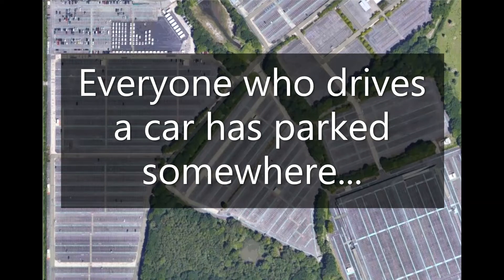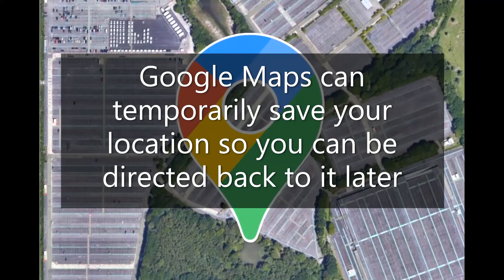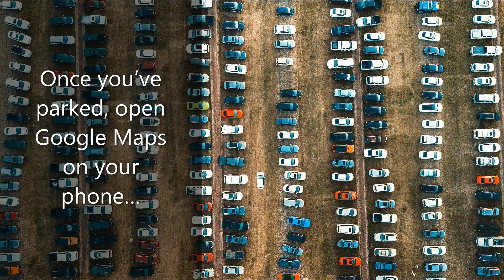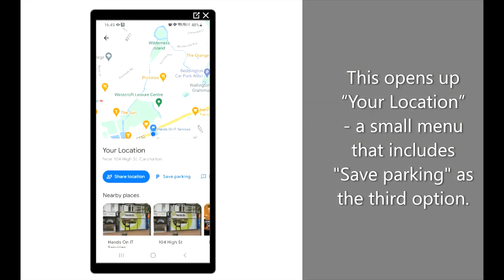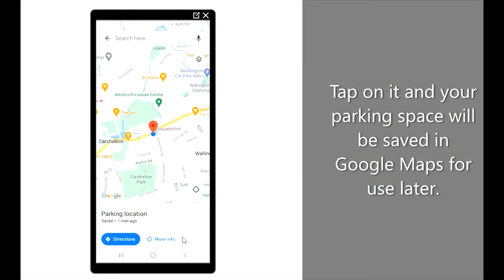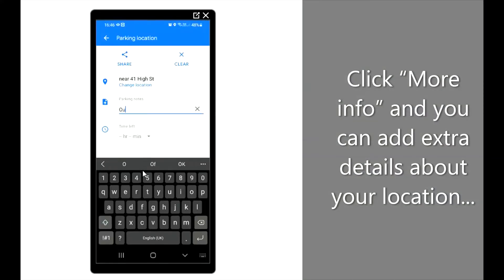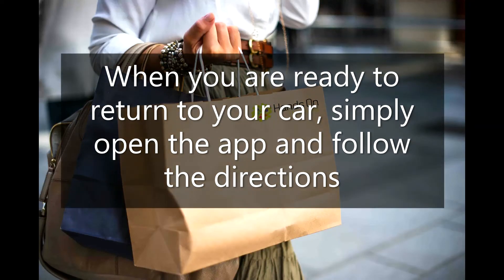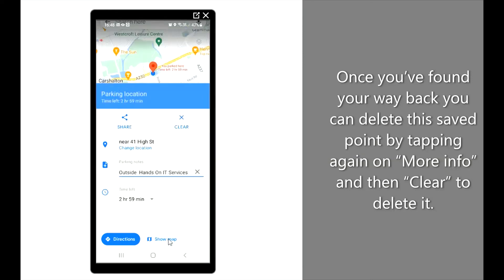Use Google Maps to remember where you've parked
Hands On IT's Top Tech Tips:
Do you have a habit of forgetting where you've left the car?

Use Google Maps on your mobile to temporarily save your location.

GoogleMaps Location HandsOn TopTechTips Tech Tips Where'sMyCar?